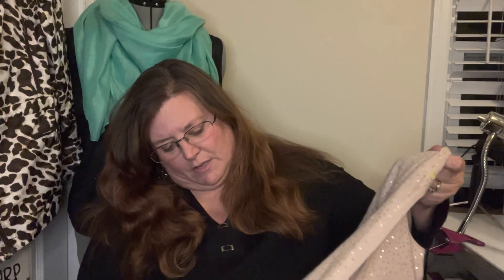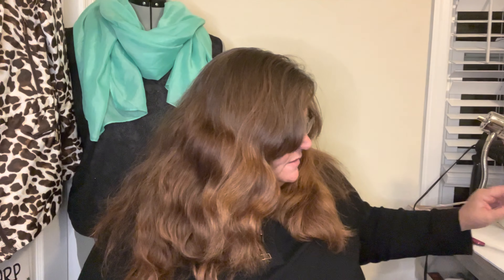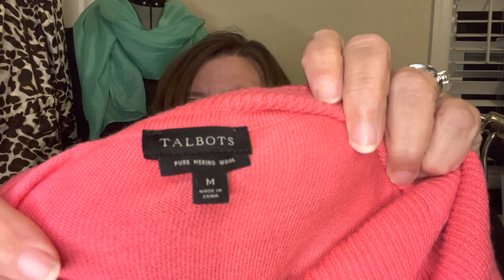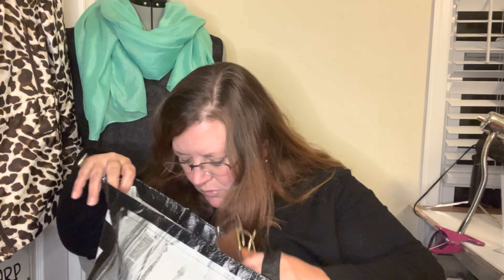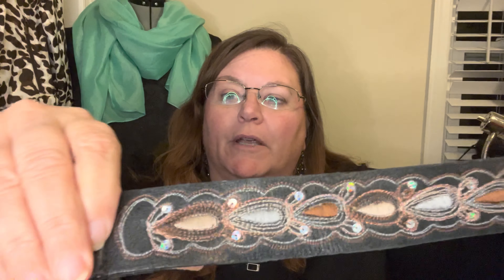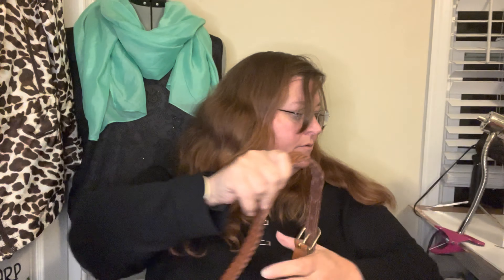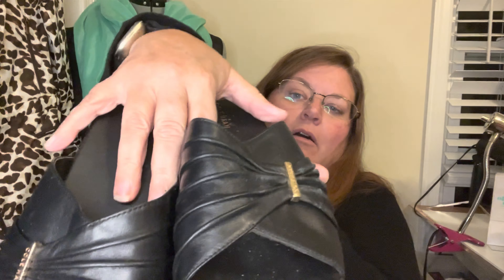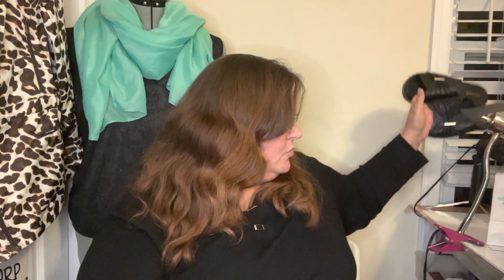Small thrift haul I took on a random Monday off of work!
In this video I will show what I bought at Goodwill to resell online.